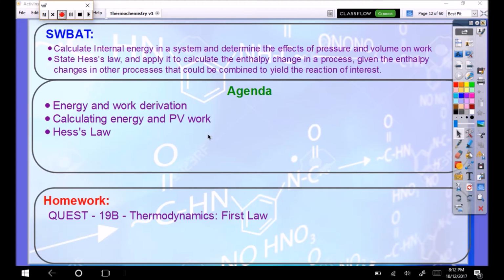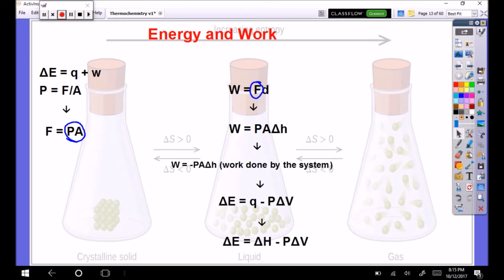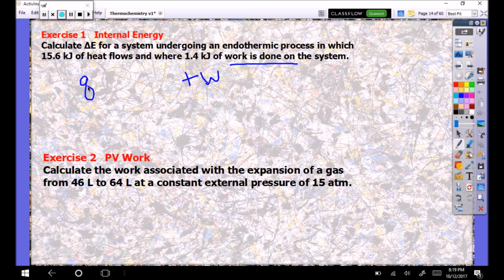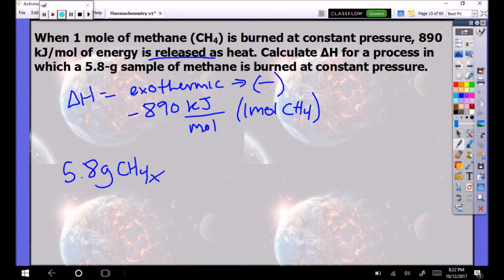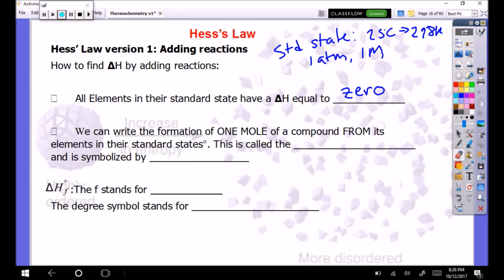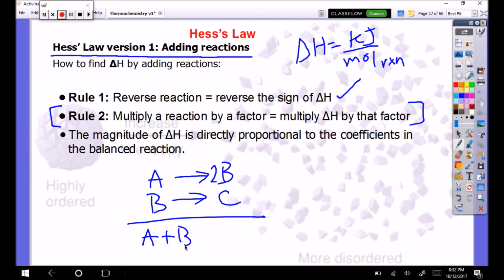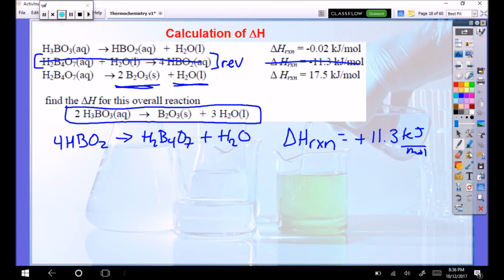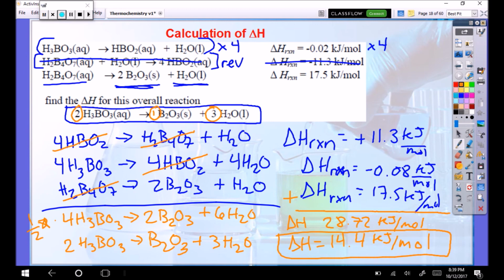Thermochemistry Pt 2